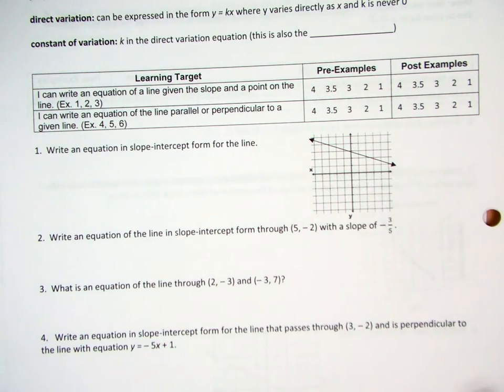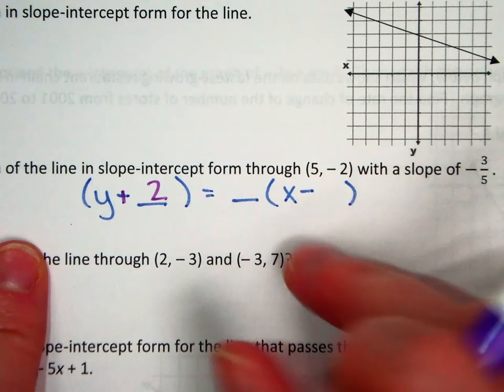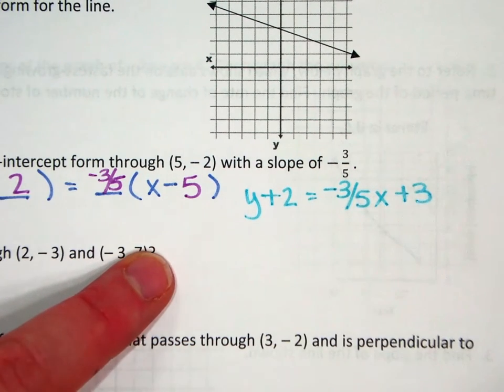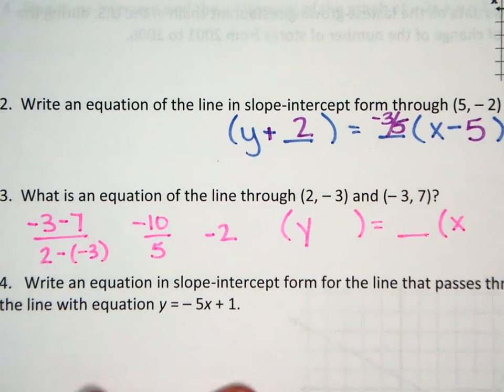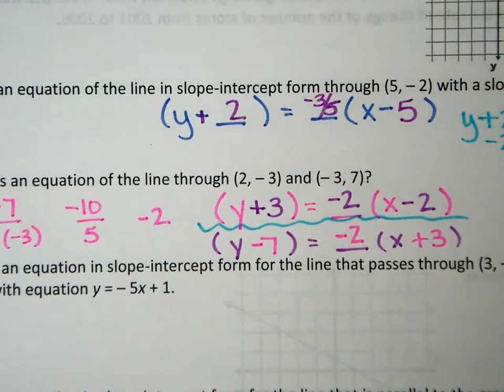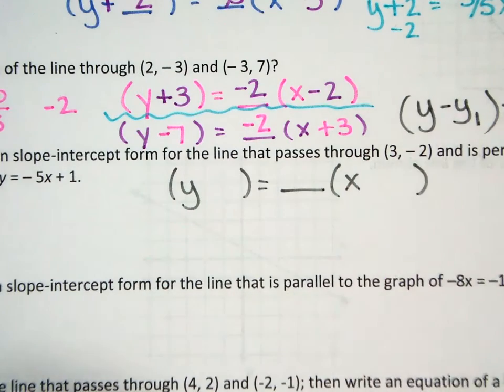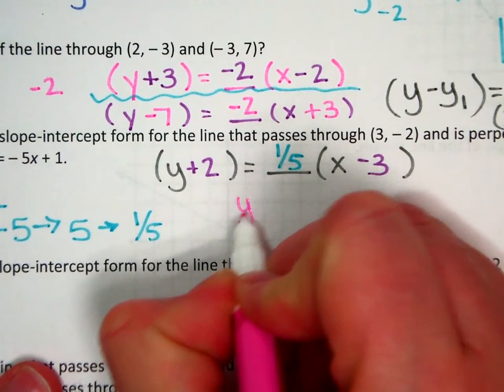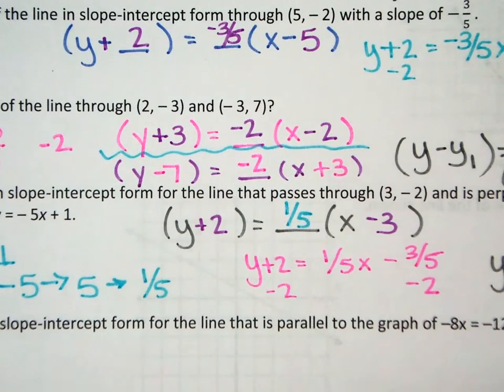Alg 2A: Writing Linear Equations